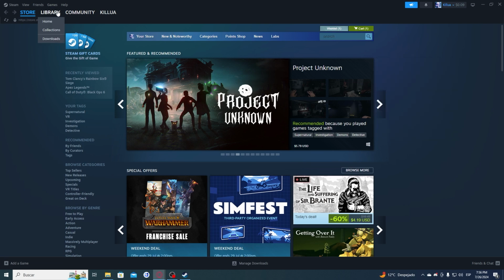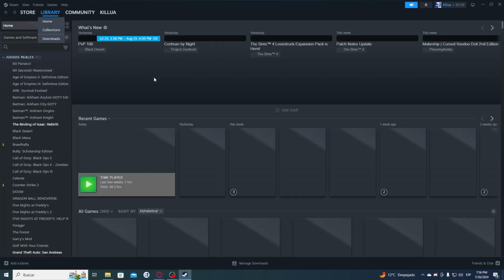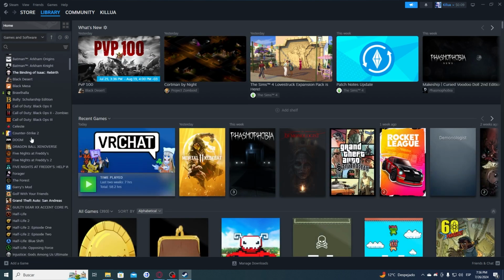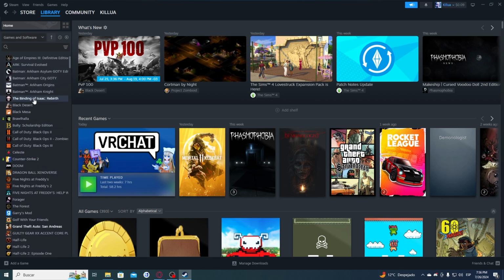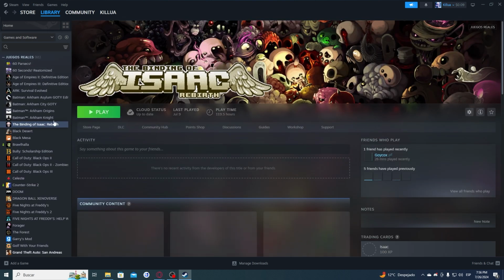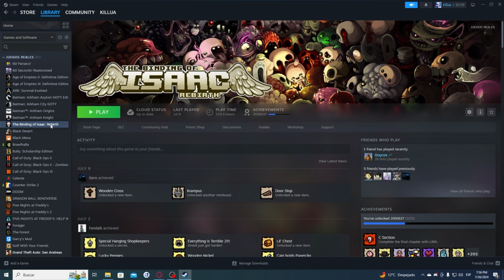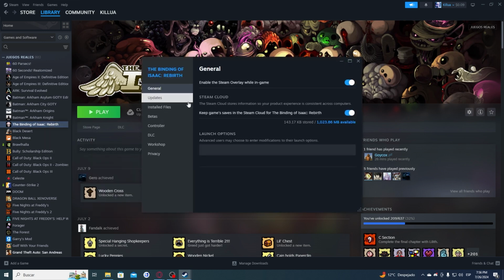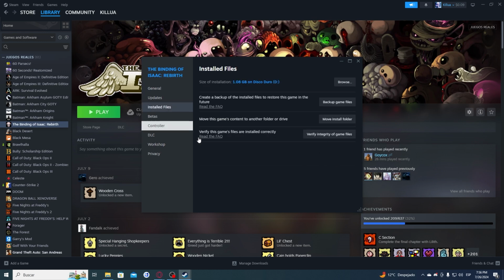How to Fix COD MW3 and Warzone Not Launching STEAM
Learn how to fix COD MW3 and Warzone not launching on Steam with this guide. This video provides clear and concise instructions to help you troubleshoot and resolve common issues preventing these games from starting. Whether you're encountering launch errors or compatibility problems, this guide will make the troubleshooting process straightforward and easy to follow. Stay updated with the latest tips and strategies for optimizing your gaming experience.